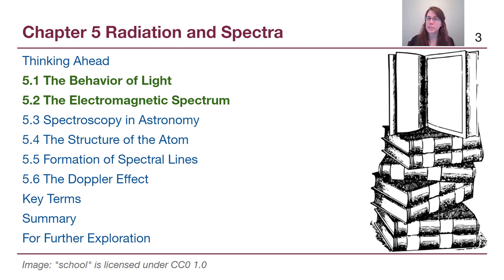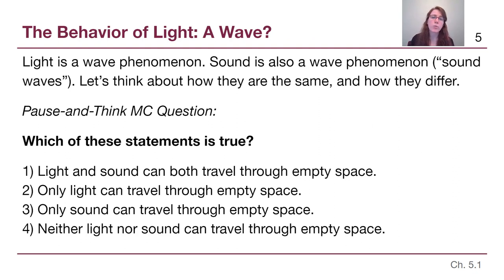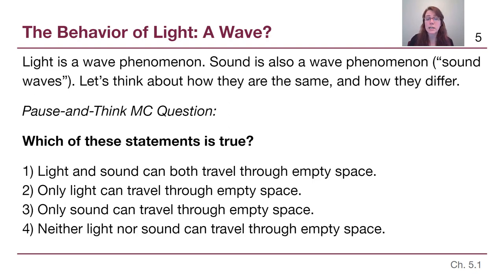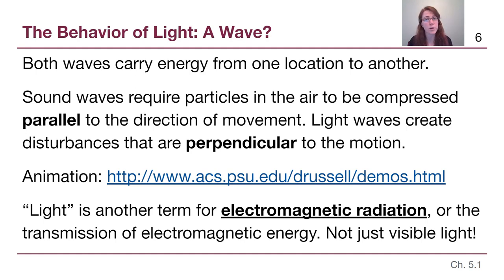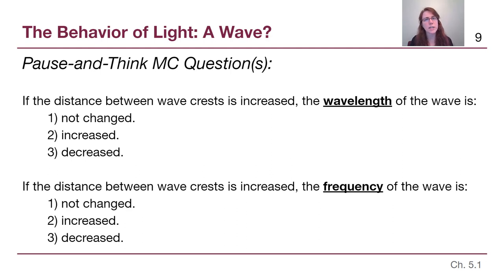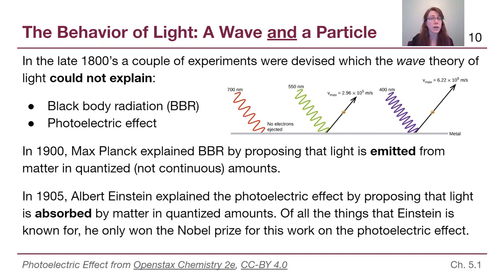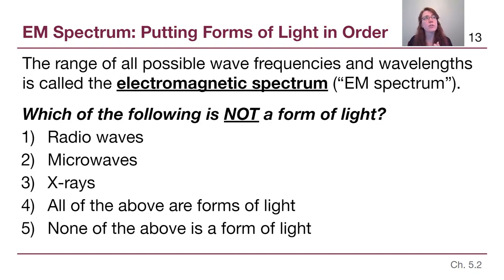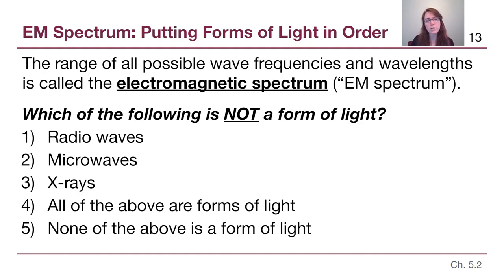GRCC Astronomy - M3: Chapter 5a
This video introduces the nature of light, and the different types of light that form the electromagnetic spectrum.